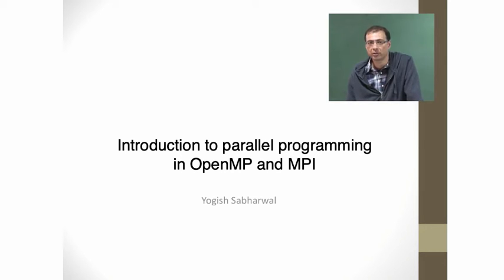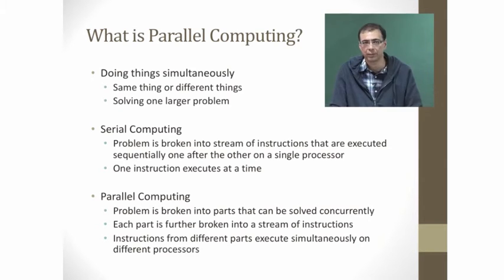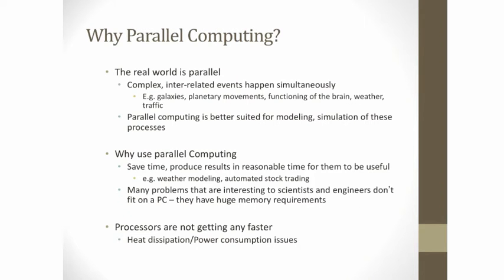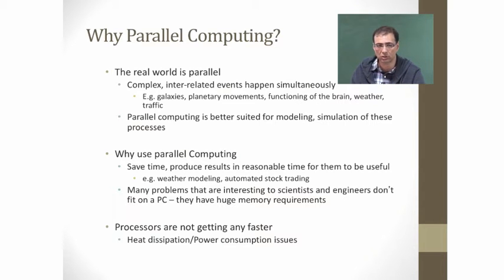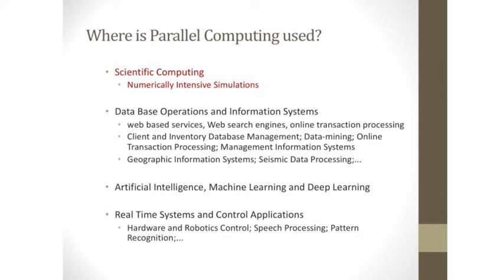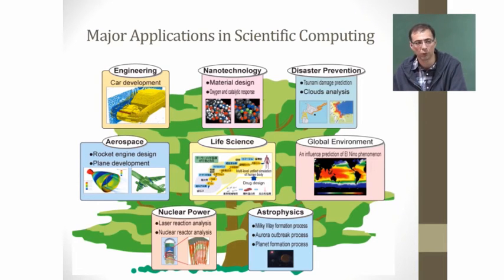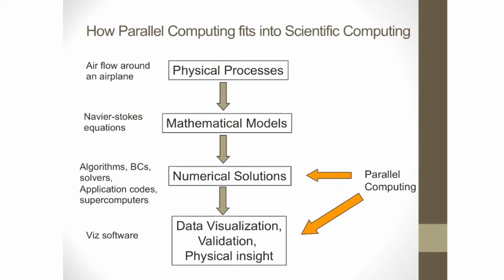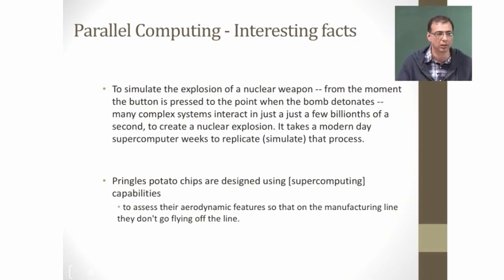Introduction to Parallel Programming